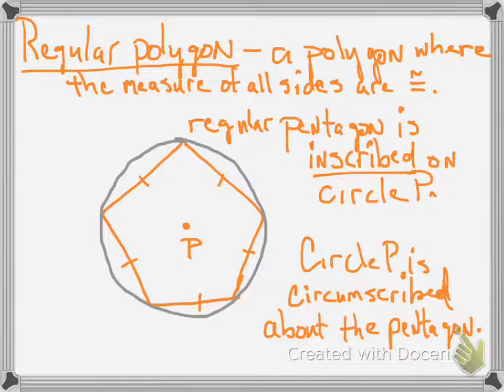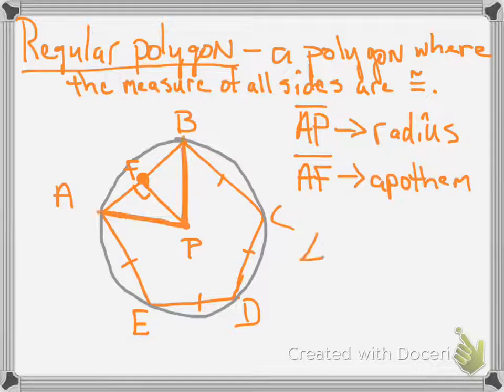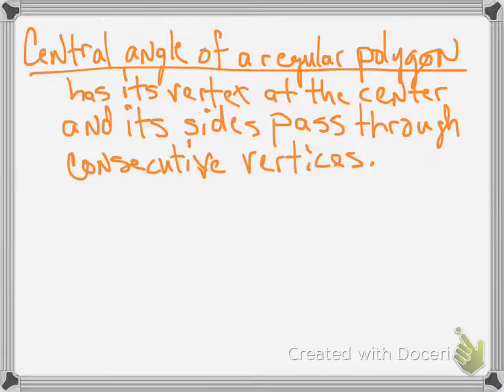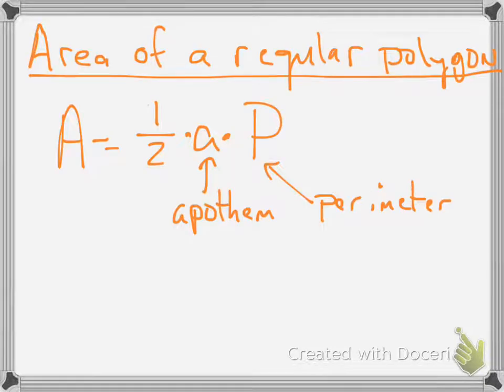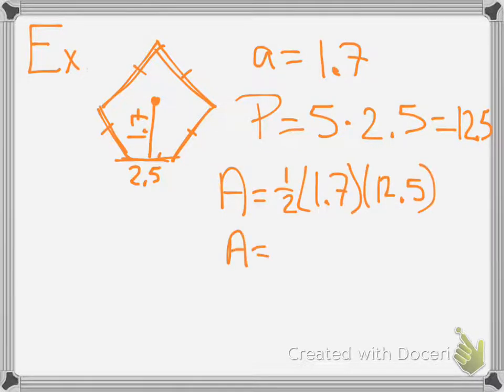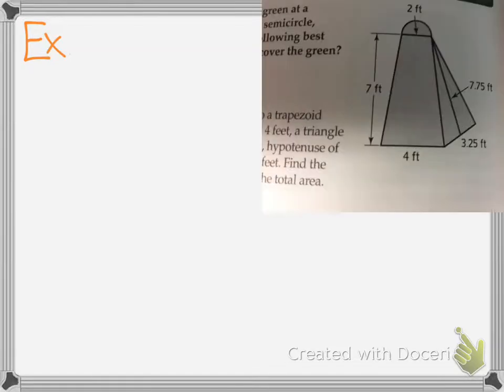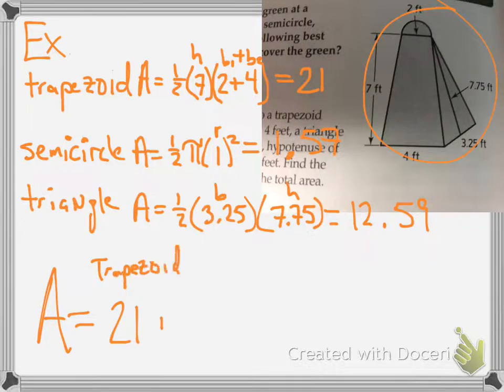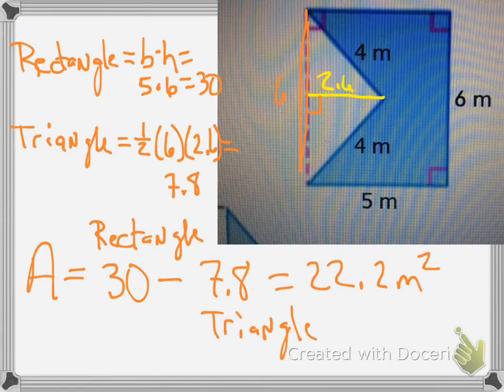area of regular polygons and composite figures